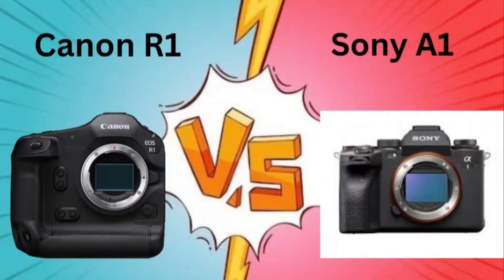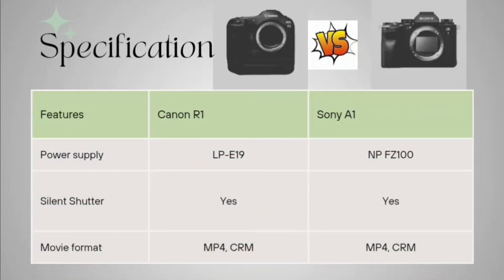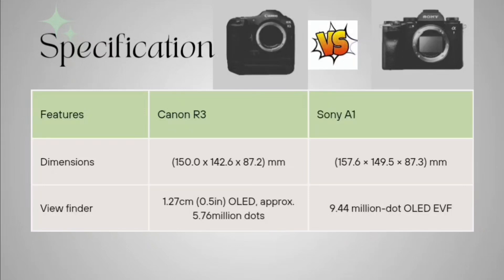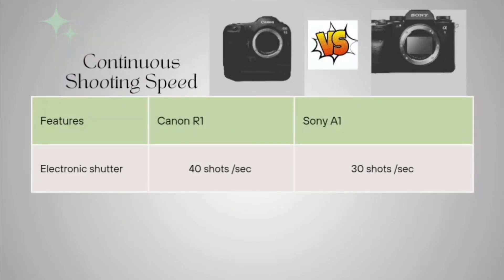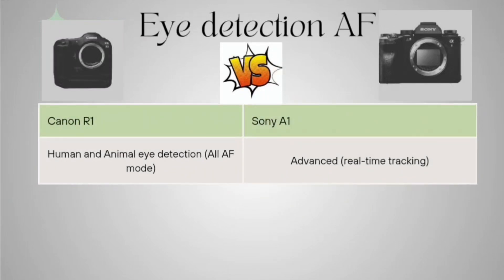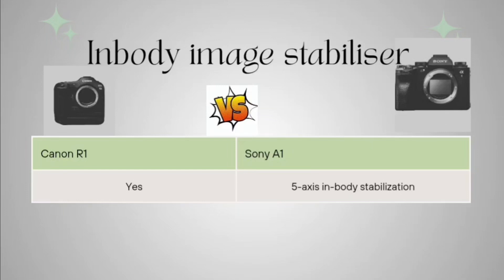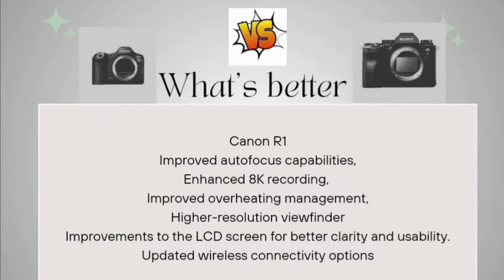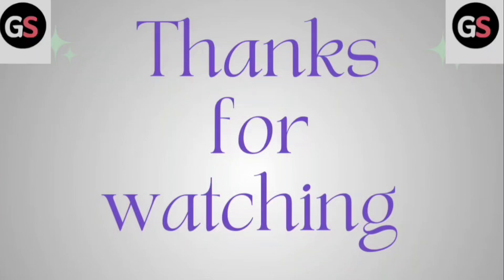Canon R1 Vs Sony A1: Which One Is Better?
Today We Will Be Seeing The Better Choice Icanon R1 Vs Sony A1: Which One Is Better?
In A Very Easy Way.

0:20 Specification.
2:39 Battery Life.
3:00 Connectivity.
3:32  Continuous Shooting Speed
4:00 Special Features
4:30 Eye Detection
5:00 Image Resolution
5:28 Inbody Stablizer
5:57 Memory Card Type
6:28 Colour Variatent
6:42  What's Better.